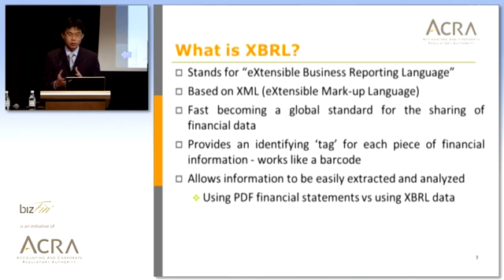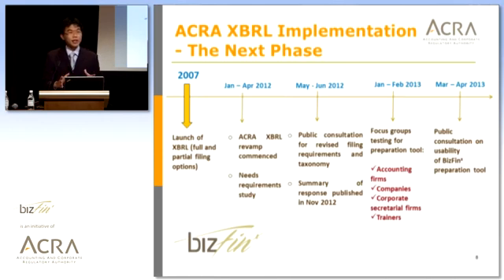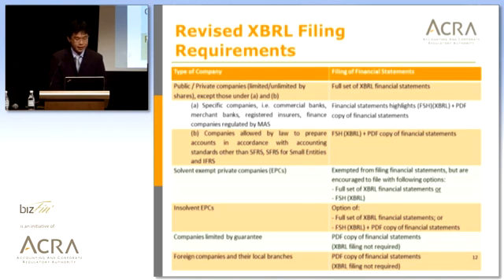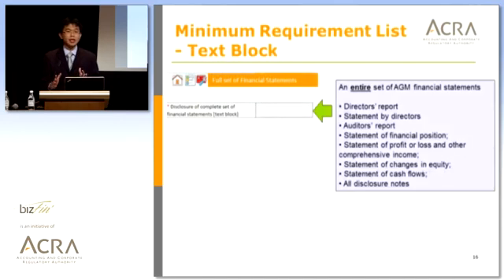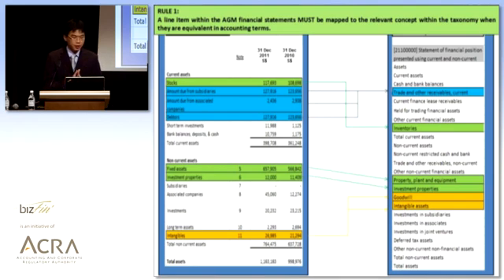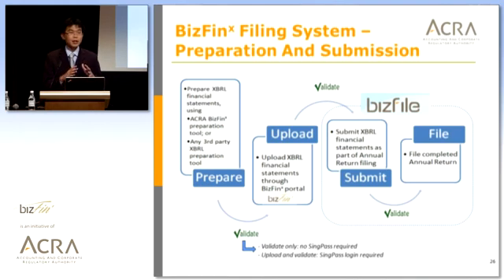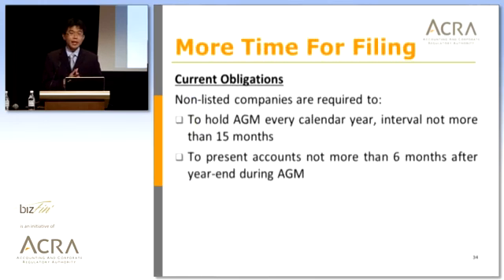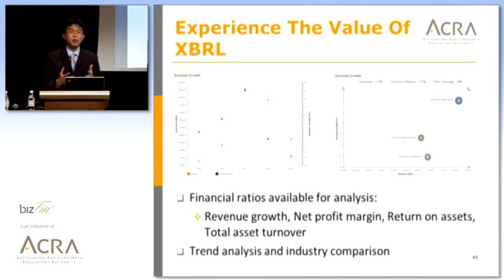Revised Filing Requirements & The BizFinx System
A presentation on the revised filing requirements implemented by ACRA, how companies will be using the new BizFinx system to prepare and file their XBRL financial statements and the help resources available to companies